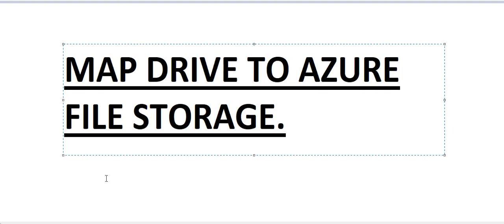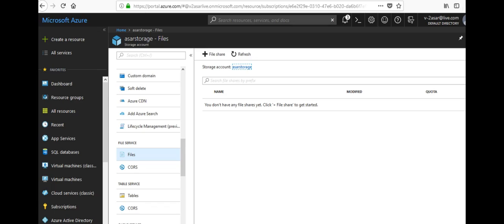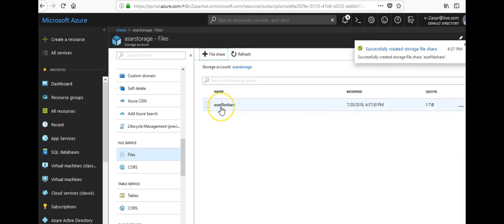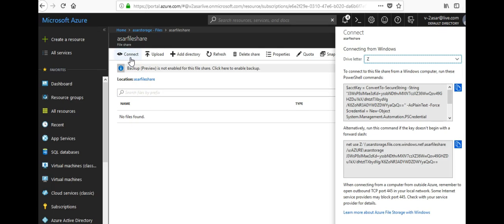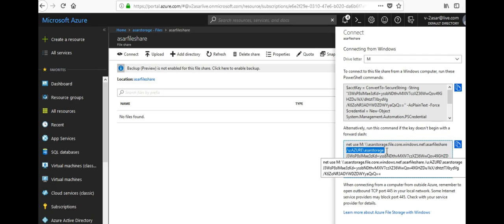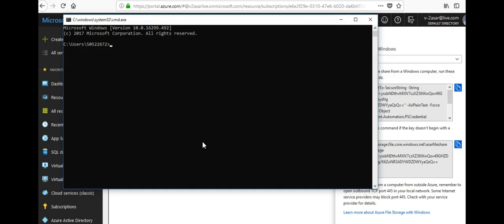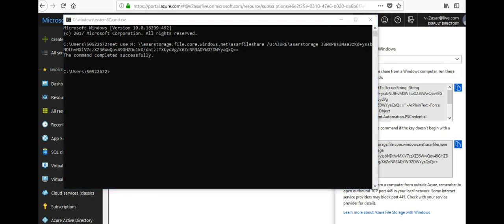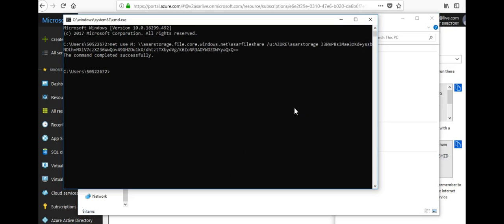Azure-70-533-Video-31-MAP DRIVE TO AZURE FILE STORAGE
In this video of Azure Tutorial Series, we will see how to MAP DRIVE TO AZURE FILE STORAGE .This video series of Azure Training list all the components of Azure that comes in the exam. This is Azure Training videos is also a good source of learning for Azure Tutorials for Beginners.